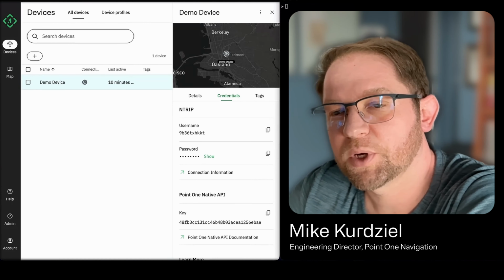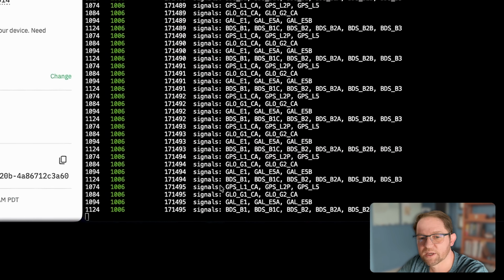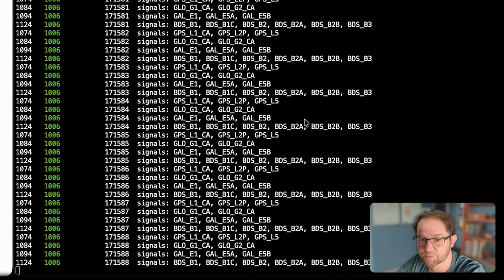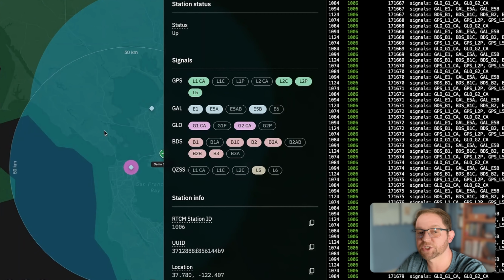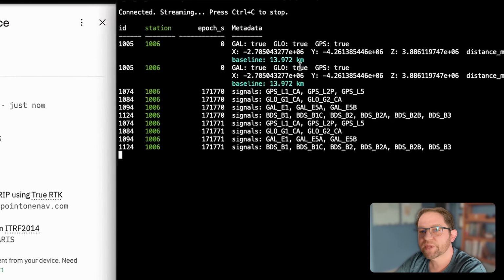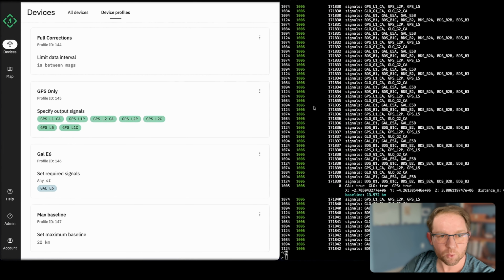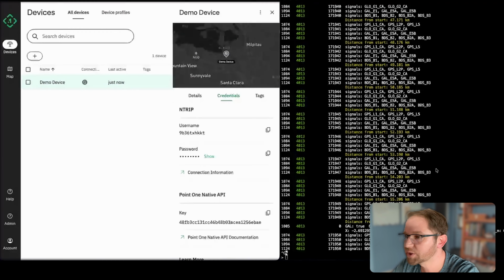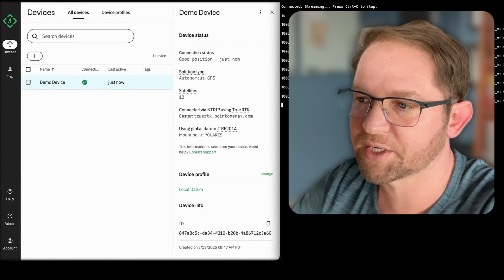Device Profiles DEMO: Program RTK Corrections in Real Time | Point One Navigation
In this demo, Point One Cloud Lead Mike Kurdziel walks through device profiles, where you can define how your RTK corrections network looks and behaves, down to the device level, in real time via API or Point One's web app.

Program your RTK corrections network behaviour without any firmware updates, reconnections, or reconfiguration on the device.

CHAPTERS
00:00 Introduction — what device profiles are and how the demo is set up
00:37 Demo 1: Correction rate — slow corrections from 1s to 10s to save bandwidth, power, and cost
02:54 Demo 2: Signal filtering — deliver only the constellations your receiver can use (GPS only)
03:59 Demo 3: Required signals — force association to stations carrying a specific signal (Galileo E6)
05:29 Demo 4: Max baseline — stop corrections when device exceeds distance threshold
07:10 Demo 5: Auto Virtual RTK — automatic fallback from single baseline to Virtual RTK at 20K
08:53 Demo 6: Datums — switch between ITRF 2014 global frame and local datum without post-processing
10:24 Wrap-up

FULL DESCRIPTION
This demo covers all current SDCN device profile capabilities:
Correction rate — Control how frequently your device receives corrections, from 1 to 30 seconds between messages. When a robot is docked, drop to 1/10th the rate to save bandwidth and cellular cost. When it goes active, switch back instantly — no reconnection, no reconfiguration on the device. Your cloud talks to our cloud via API and the network adapts automatically.
Signal filtering — Deliver only the GNSS constellations and frequencies your receiver can actually use. If your device is GPS-only, there's no reason to receive Galileo, BeiDou, or other signals. Configure it once in a device profile and every assigned device gets a clean, optimized stream.

Required signals — The inverse of filtering. If your receiver depends on a specific signal — Galileo E6 is a good example — SDCN will only associate that device with base stations that carry it, even if a closer station doesn't. As your device moves through the world, the network automatically routes it to stations that meet its requirements.

Max baseline — Set a maximum distance threshold for single baseline corrections. When a device exceeds that baseline, corrections stop — keeping your system from using data it can't reliably act on. Adjust the threshold in real time and the network responds immediately.

Auto Virtual RTK — Set a per-device threshold for automatic fallback from single baseline RTK to Point One's Virtual RTK network. When a device crosses that distance from the nearest base station, it switches to a virtual station automatically. When it comes back in range, it switches back. No reconnection. No client logic required. You get the precision of single baseline when you're close and the coverage of Virtual RTK when you need it.

Datums — Switch between the ITRF 2014 global reference frame and a local datum based on where your device is operating — without post-processing or device reconfiguration. Critical for surveyors, map makers, and anyone working in a specific coordinate system.

RTK, GNSS, corrections network, device profiles, SDCN, software defined corrections network, Virtual RTK, signal filtering, datum switching, Point One Navigation, robotics, autonomous vehicles, fleet management, API, programmable GNSS